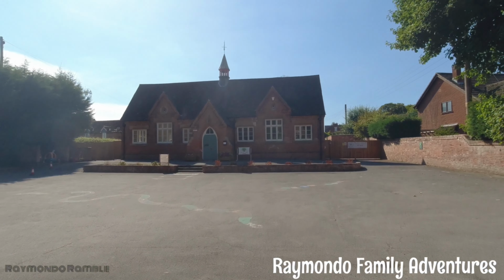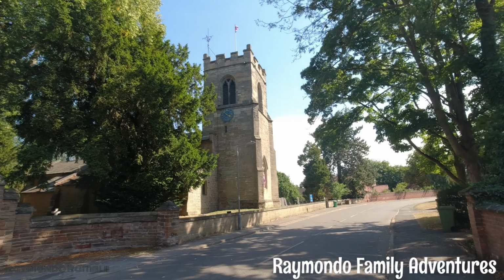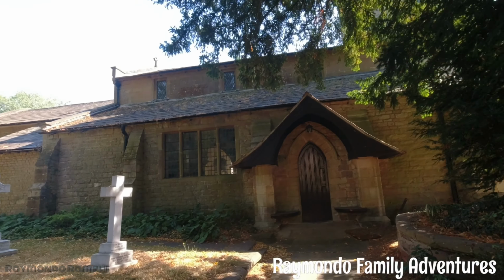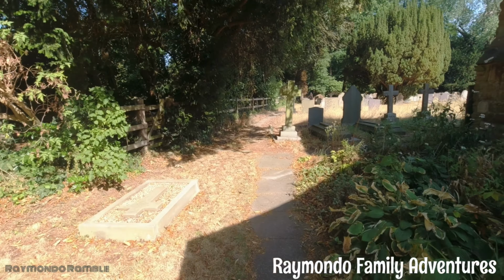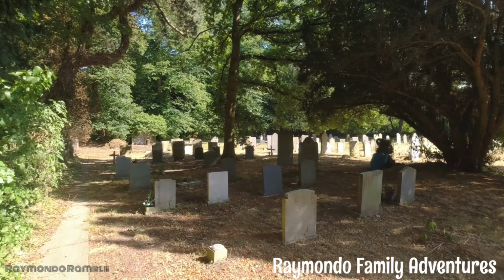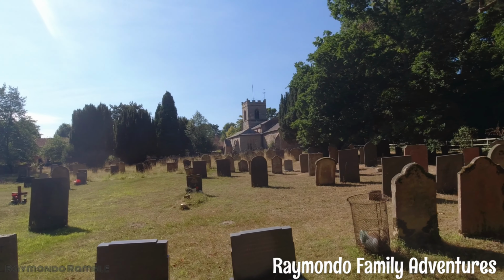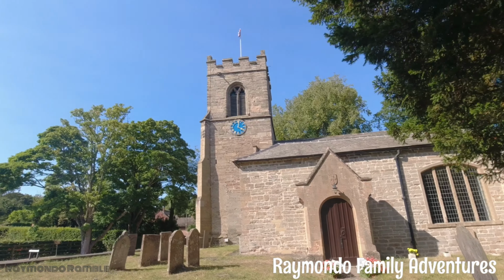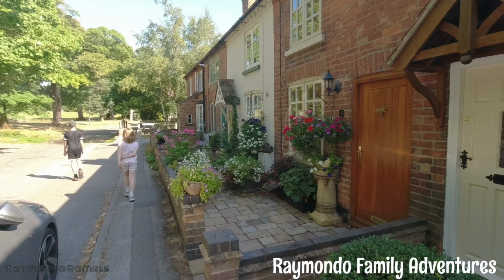A walk around Oxton Village including checking out the churchyard! (St Peters & St Pauls)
Hi all

Today we would like to share with you a walk around Oxton in Nottinghamshire with Raymondo Family Adventures filmed this year 2022

Attempting to Vlog the adventures with my family. Life is worth living so record it!

Please consider buying the Kids a treat or Me and wife a coffee

We like to show you the places we have been either just in our local area or on holidays and vacations.

We like nature so most of our uploads are walks out in the countryside however we like to mix it up with other things we have done so try to make the channel as fun as possible.

We also upload hotel/campsite walkarounds.

If you would like me to film your mobile home or campsite for a walkabout let us know by emailing me or pm me on Instagram.

You can find me in Instagram or twitter by serching for our channel name.

Much love Raymondo